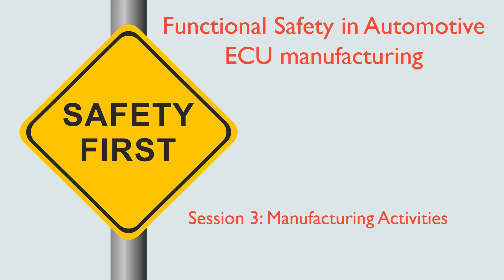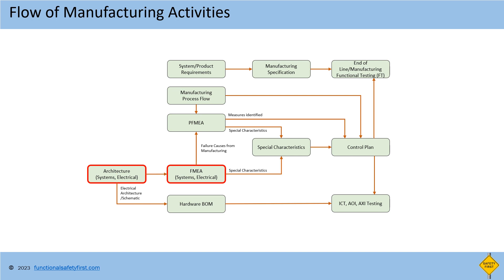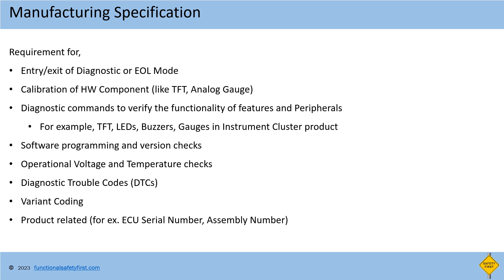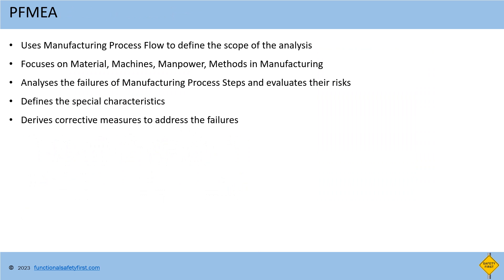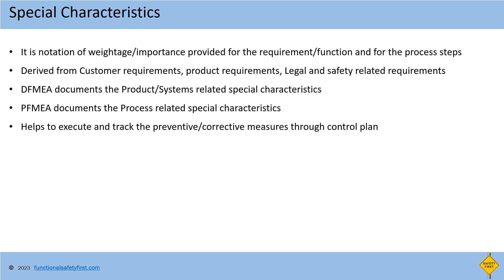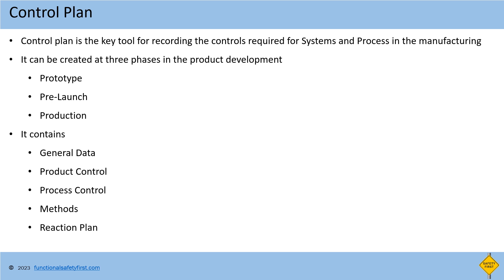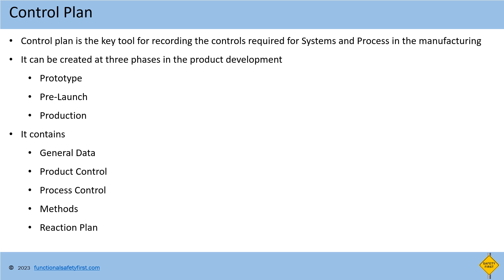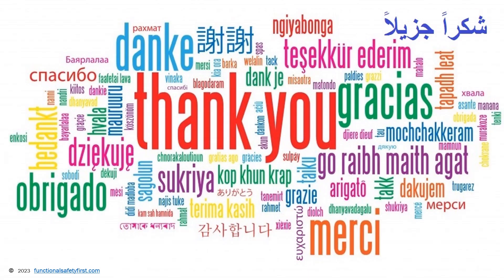ISO26262 Part 7 Manufacturing Activities - Part 3 of Manufacturing Series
This is the third video in the series of Functional Safety in Automotive ECU Manufacturing. In this video we will learn the different Test methods used to detect errors during Manufacturing.